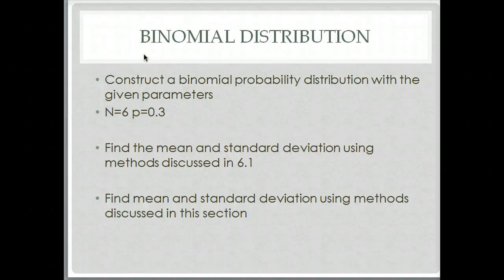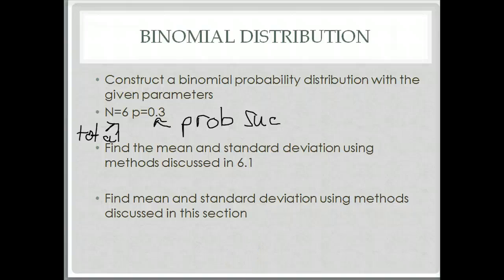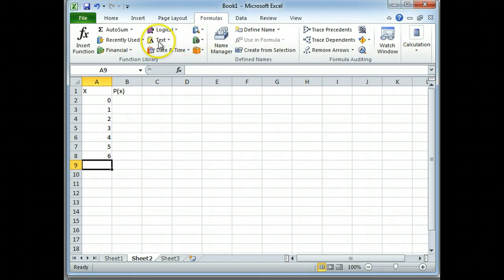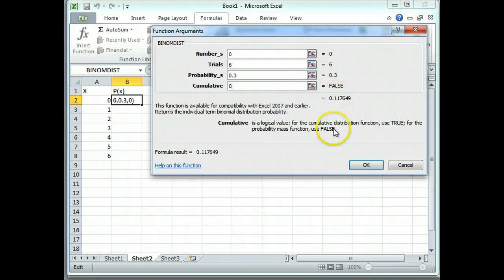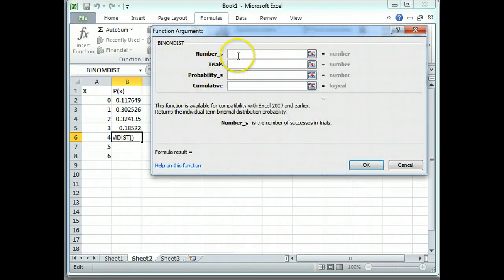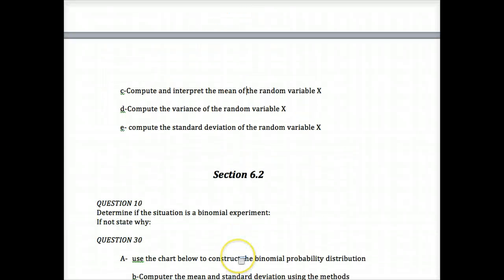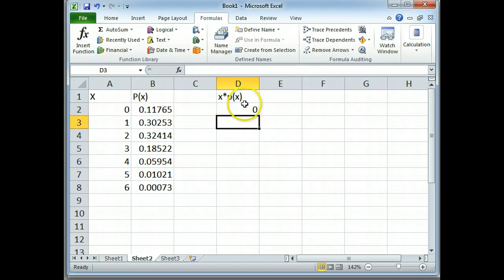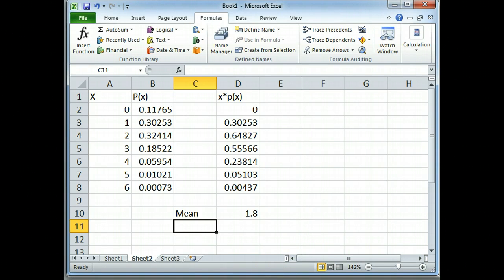Calculating Binomial distribtion p1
Calculating a binomial distribution and the mean